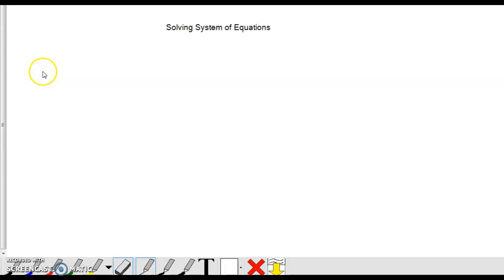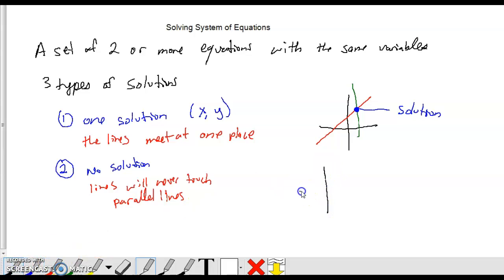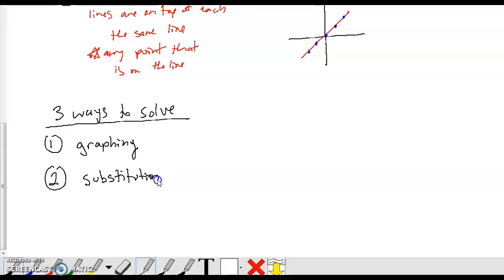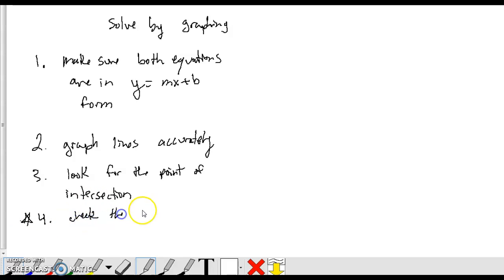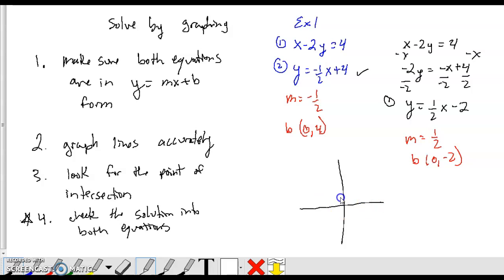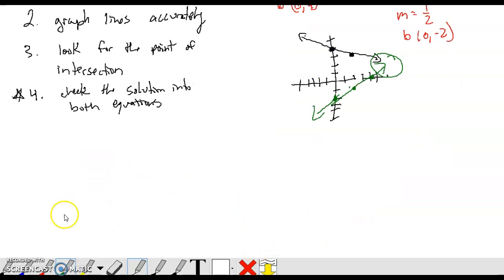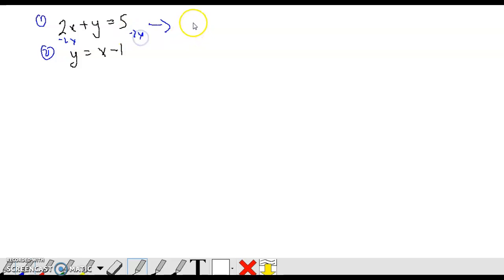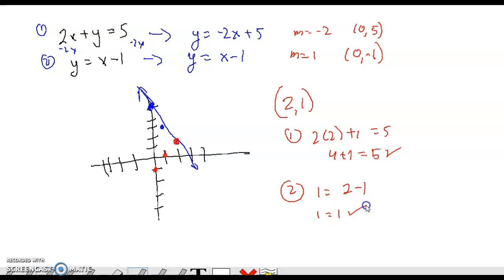Solving Systems of Equations by Graphing (INT 1 ch. 6)